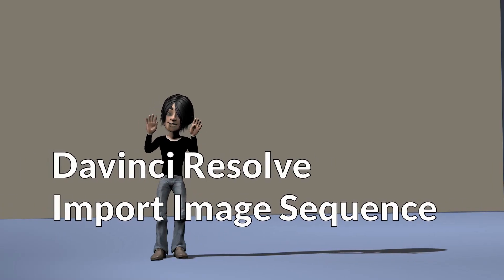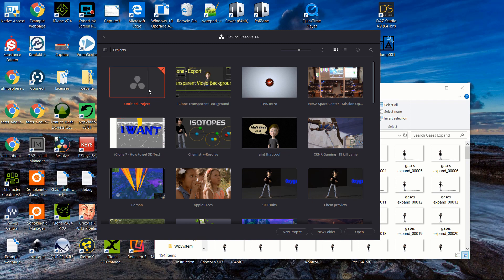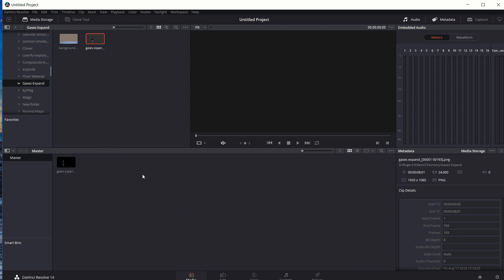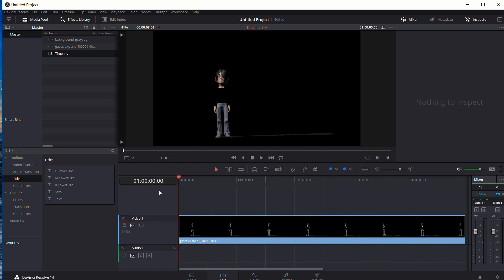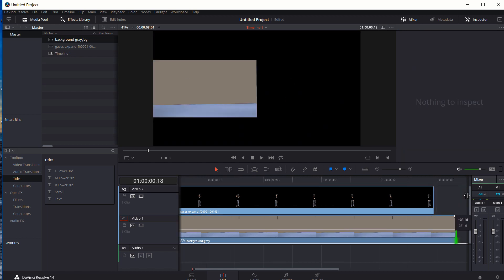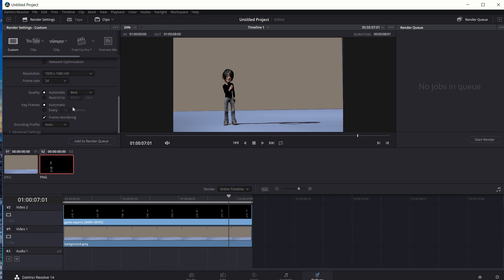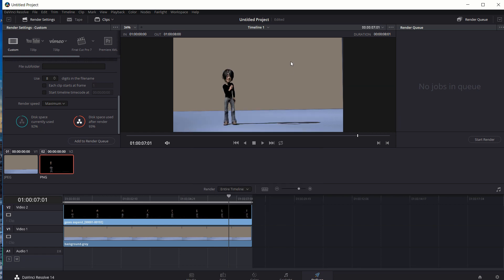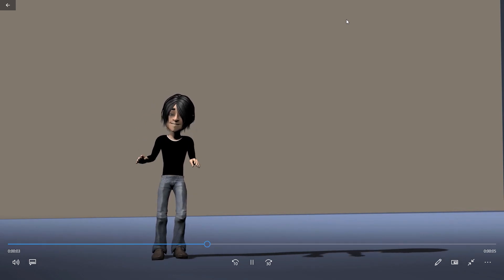Davinci Resolve Import Image Sequence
How to Import an image sequence in Davinci Resolve and export to MP4, Quicktime or many other types of video.  Davinci Resolve can also be used to create a time lapse video from an image sequence by following the same steps.  This is a great way to import transparent background images to create transparent background video or to make composite videos.

Davinci Resolve can create a video from an image sequence must faster than Adobe After Effects.  Learn how quickly Resolve can be used to make animation or time lapse video from an image sequence.

Ask questions and I will answer them in the comments section!